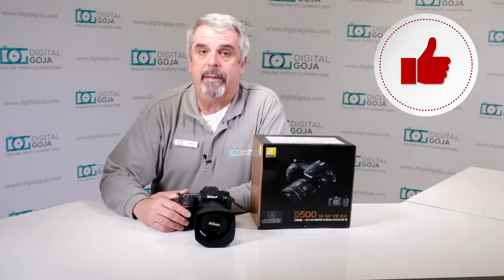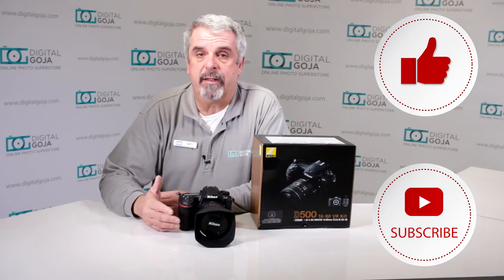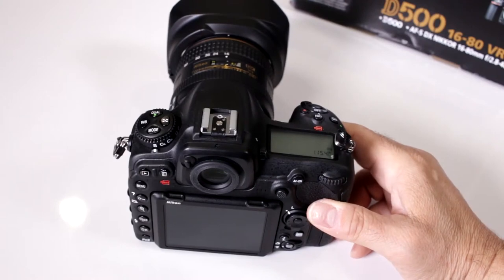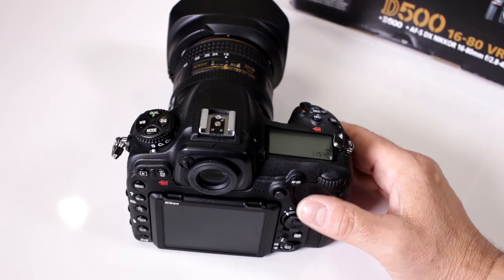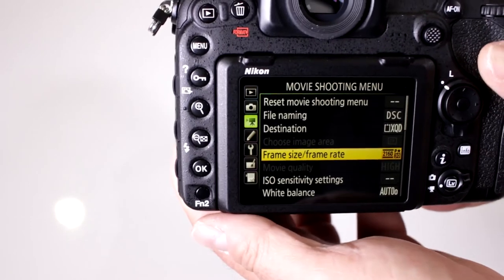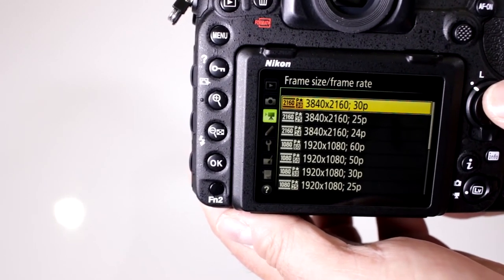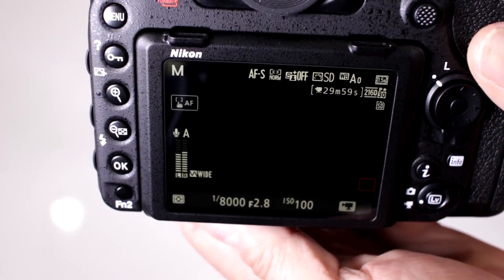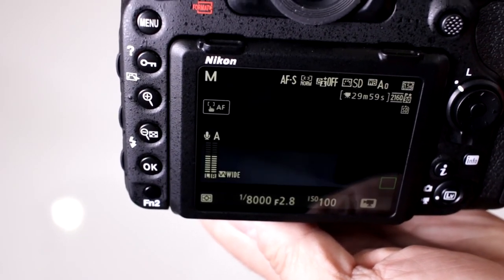Nikon D500: 4k Video Recording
Does the Nikon D500 record 4K video? CommissionsEarned)

Watch our video to learn more about 4K video recording on the Nikon D500.

Features:
- 20.9MP DX-Format CMOS Sensor
- EXPEED 5 Image Processor
- 3.2" 2,539k-Dot Tilting Touchscreen LCD
- 4K UHD Video Recording at 30 fps
- Multi-CAM 20K 153-Point AF System
- Native ISO 51200, Extend to ISO 1640000
- 10 fps Shooting for Up to 200 Frames
- Built-In Wi-Fi, Bluetooth and NFC
- In-Camera Time Lapse, Up to 9999 Frames
- DX NIKKOR 16-80mm f/2.8-4E ED VR Lens